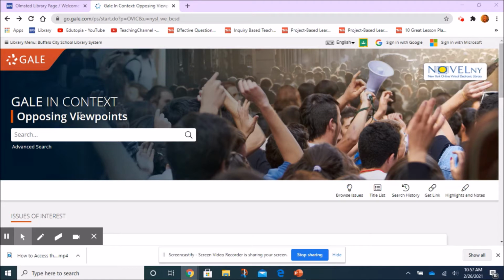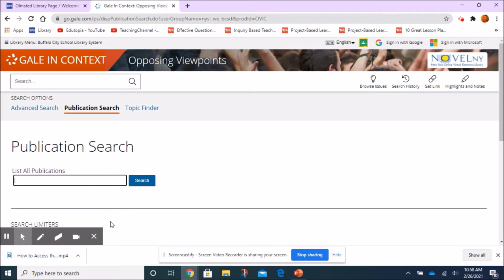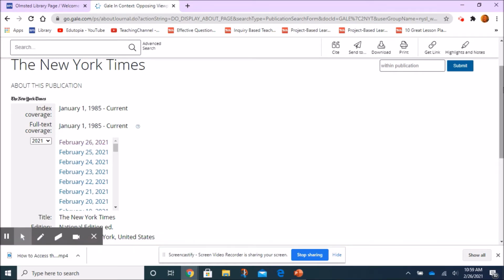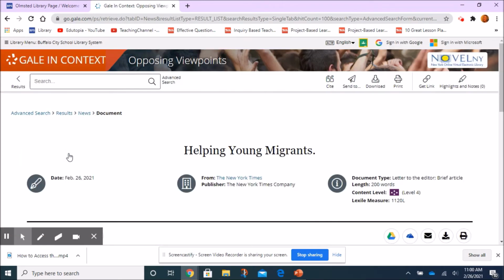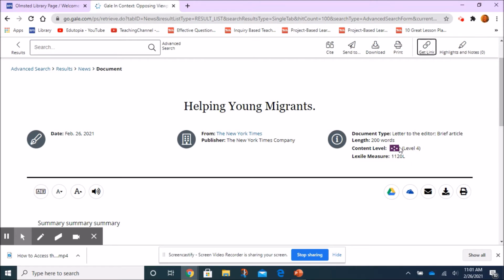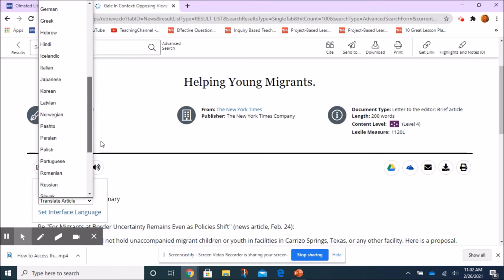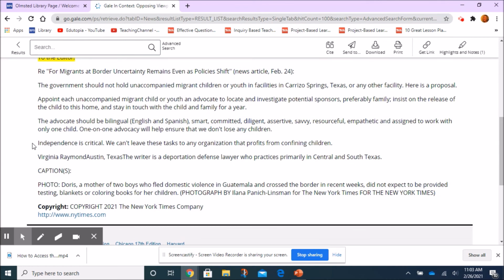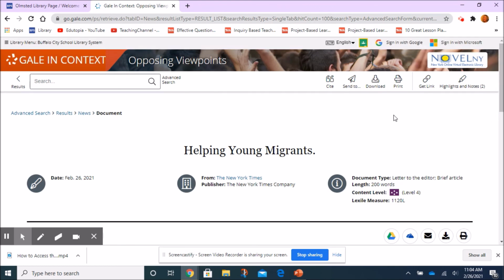Using Databases to Share NYTimes Articles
Learn how to find current NY Times articles in the GALE databases for free. What are the benefits of using the database articles instead of just linking to the NY Times website? This video will explain.